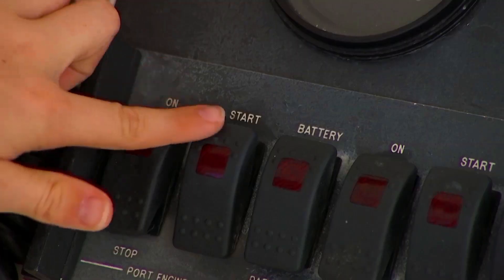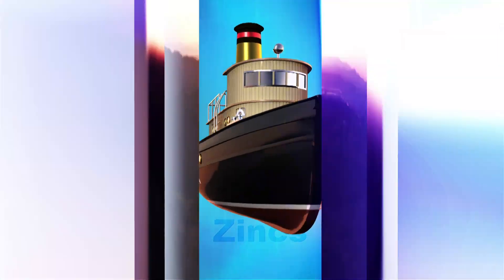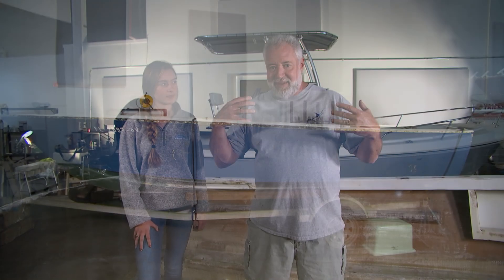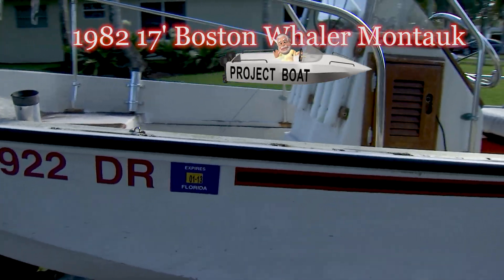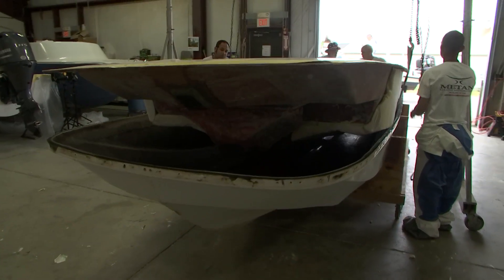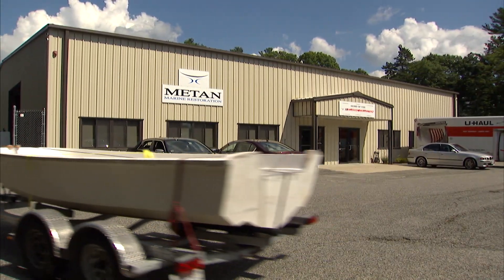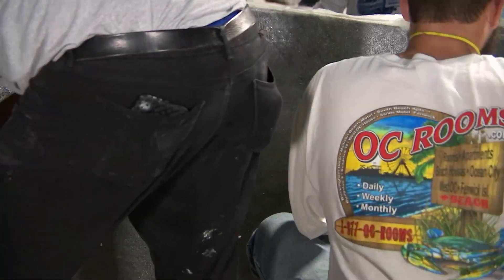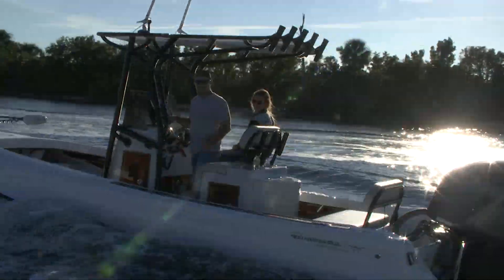PREVIEW of SSTV 23 19 - Metan Boat Review/ Tabbing in Coosa Transom